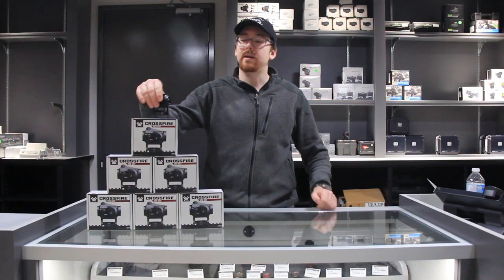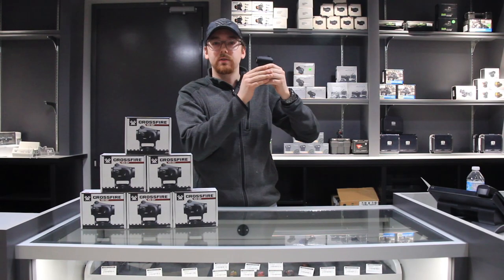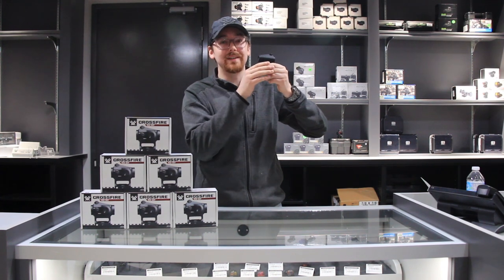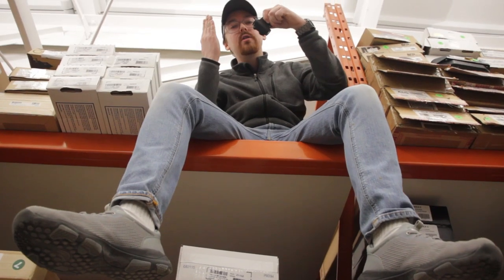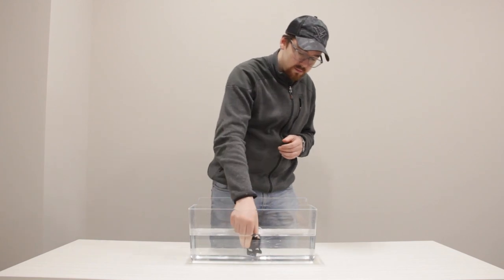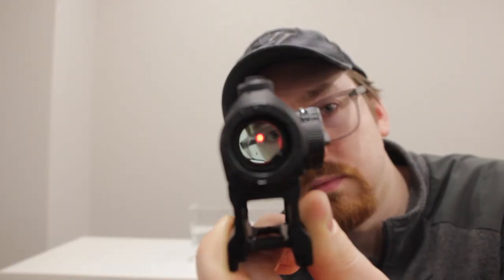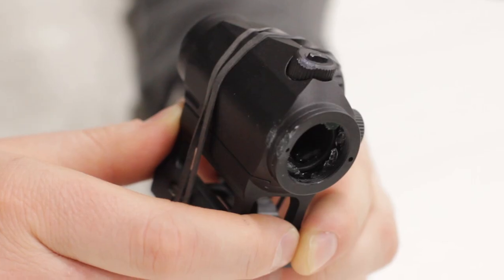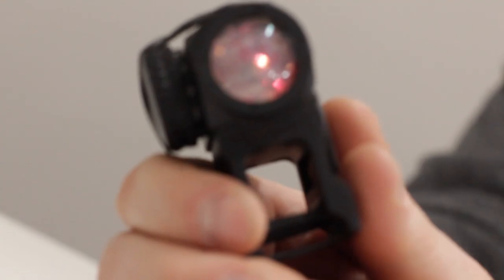Vortex Crossfire Torture Test